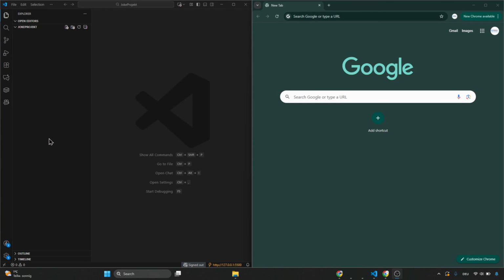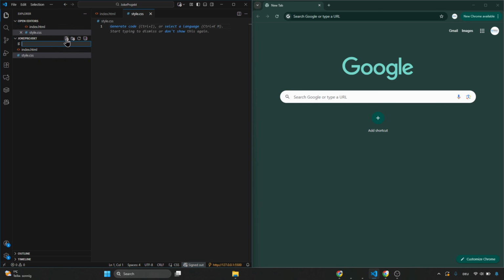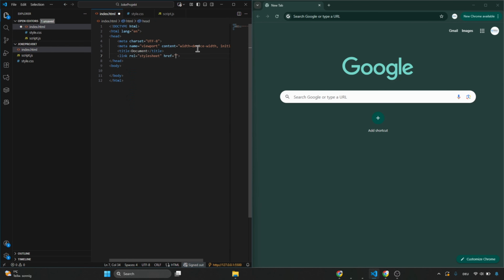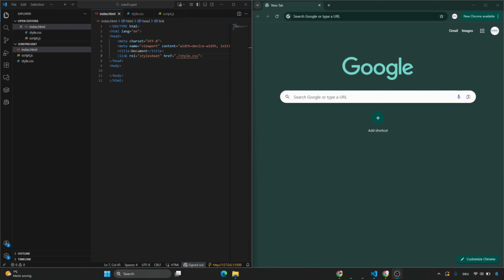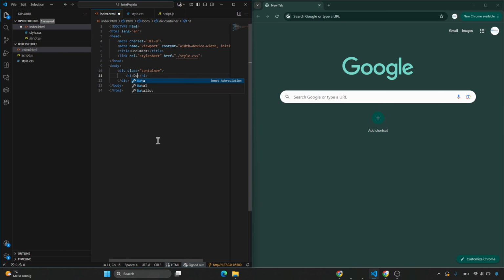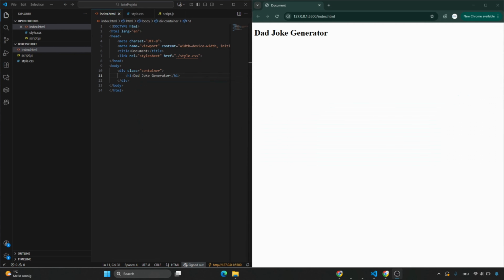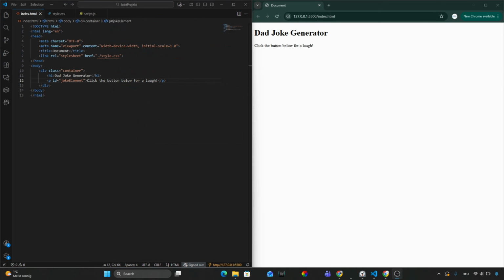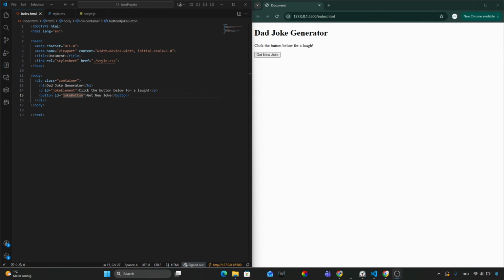Puns & Roses: The Dad Joke Generator Will Make You CRY Laughing!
A simple HTML page is quickly becoming the internet's favorite source for eye-rolling humor. This "Dad Joke Generator" uses just a few lines of code to deliver endless, groan-worthy jokes. Users are calling it a "masterpiece of modern comedy" and "the only website I need."
The generator, created by an unknown developer, features a clean interface and a single button that pulls a new joke every time it's clicked. It's proof that sometimes, the simplest ideas go the most viral. Check out the code snippets above and see what all the fuss is about!